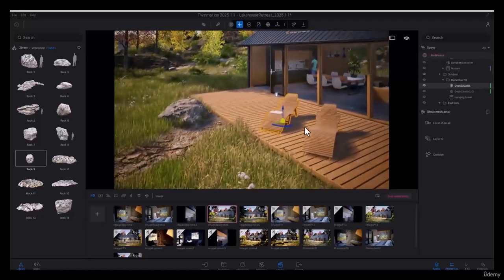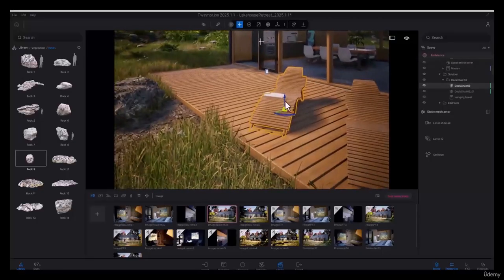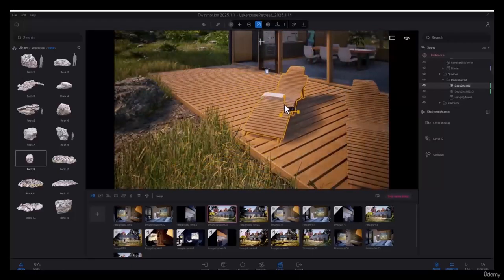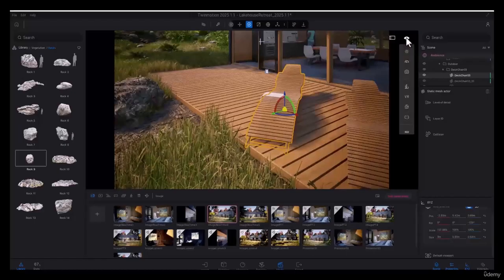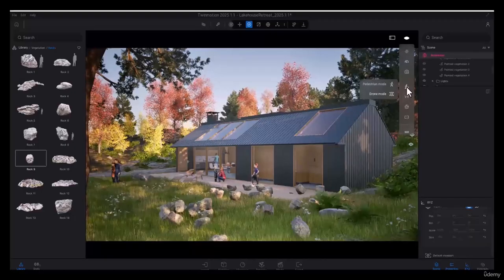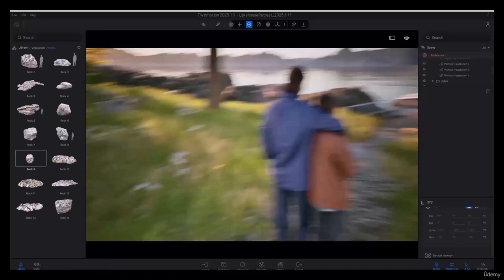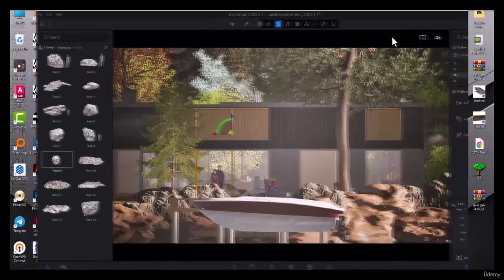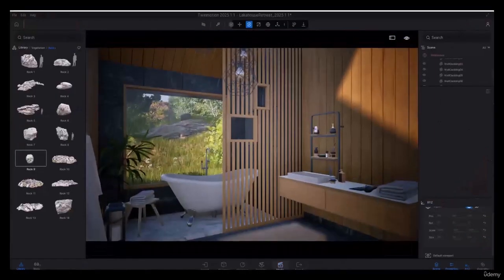Twinmotion 2025 Precision Input, Units & View Modes | Episode 5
Continue learning with the Comprehensive Twinmotion 2025: From Zero to Advanced course by SKILLCRAFT ACADEMY.

Chapter 2: Object Manipulation, Precision, and Camera Setup
Episode 5: Precision Input, Units & View Modes

In this episode, you’ll learn how to work accurately inside Twinmotion 2025 using numerical input, measurement units, and different view modes. These essential tools will help you position objects precisely and inspect your project from multiple angles.

In this episode, you’ll learn:

• How to enter precise position values
• How to control rotation and scale numerically
• How to work with measurement units
• How to maintain accurate object dimensions
• How to switch between perspective and orthographic views
• How to use top, front, and side views
• How view modes improve object alignment
• Tips for creating an accurate and organized scene

This lesson is ideal for architects, interior designers, landscape designers, BIM professionals, students, and beginners who require accuracy when creating Twinmotion projects.